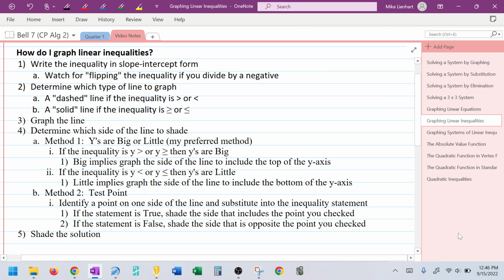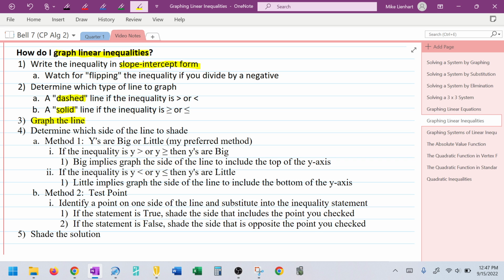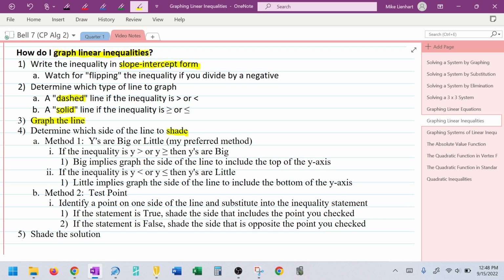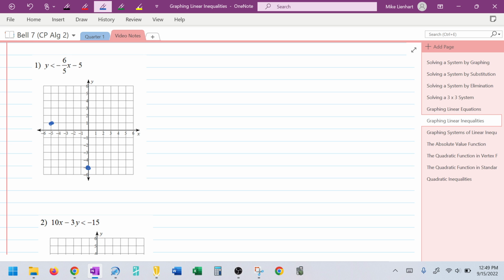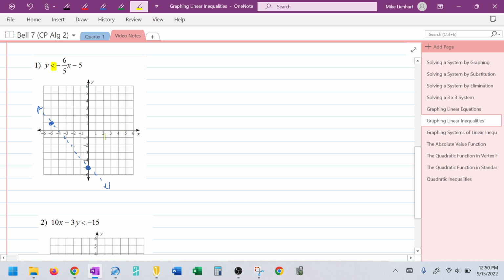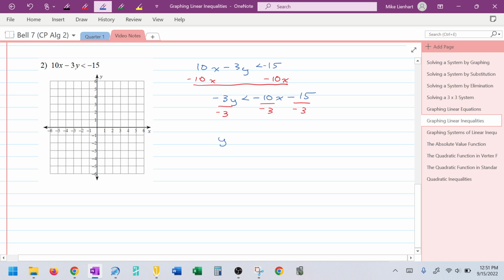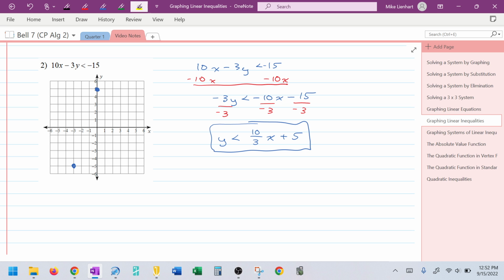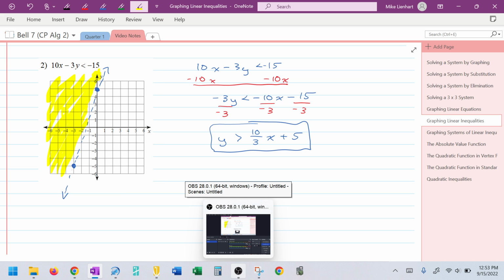Graphing Linear Inequalities